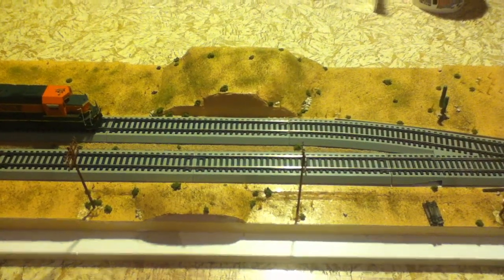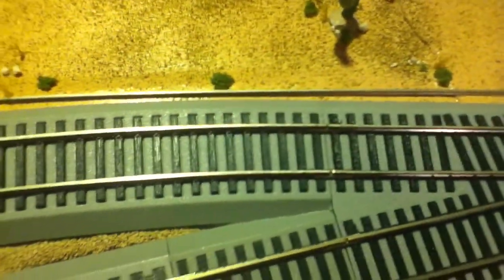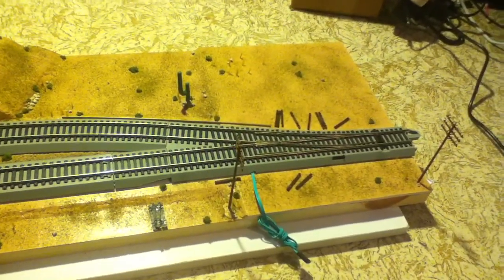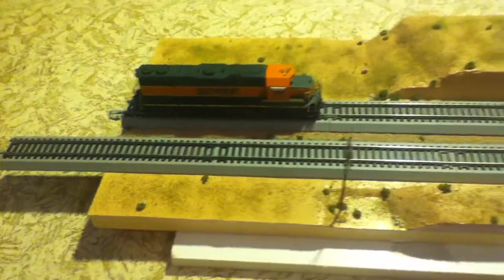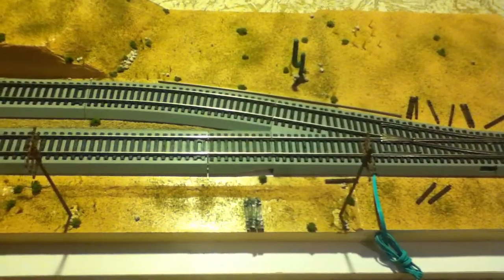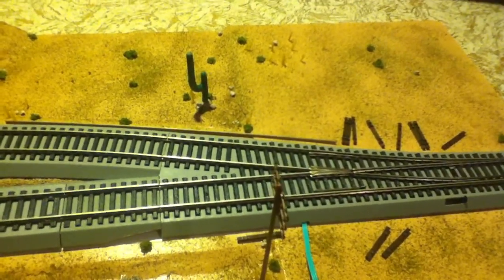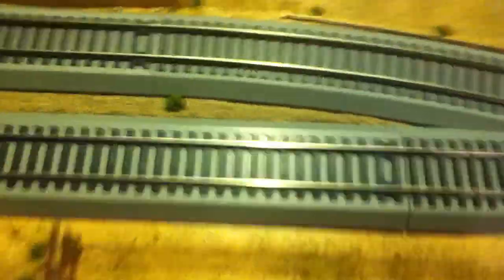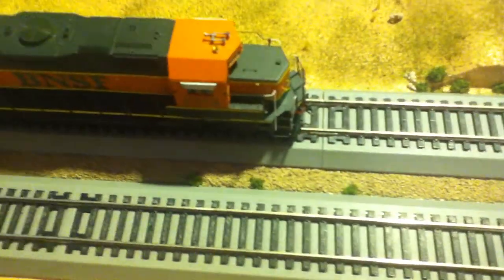Module Update 11/07/2012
Quick update of my completed module hope you like !!